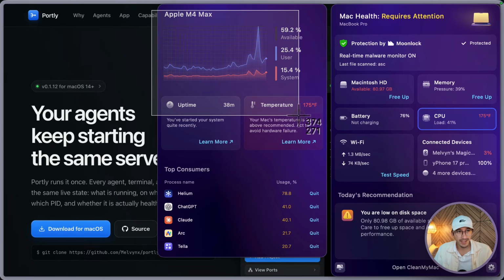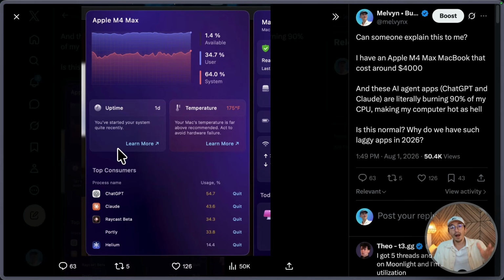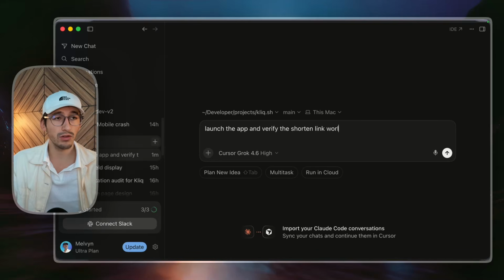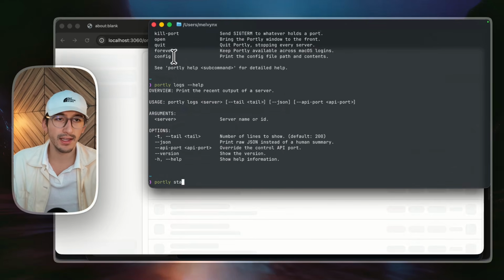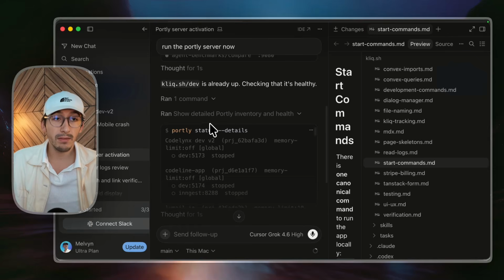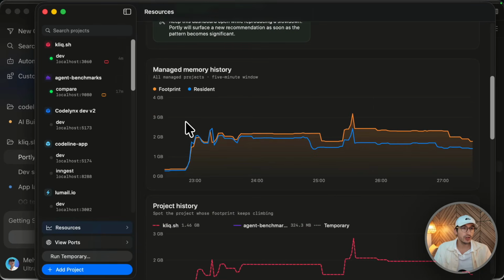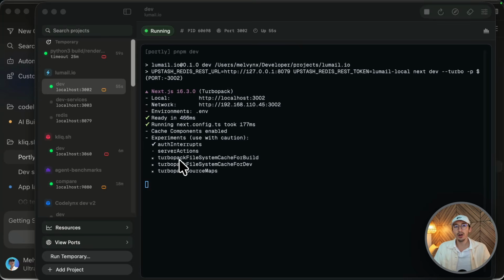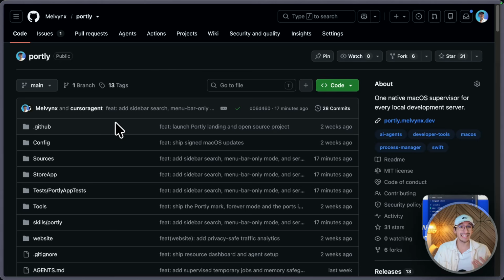Fix your Mac performance with this single app (agents are killing your CPU)